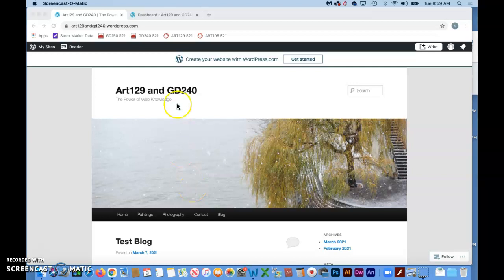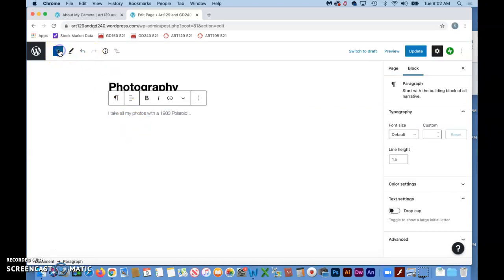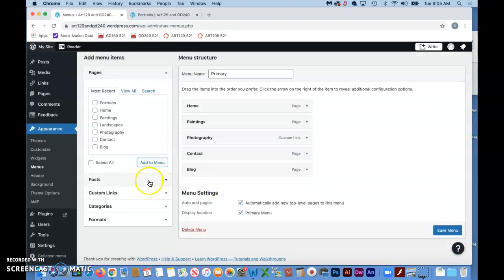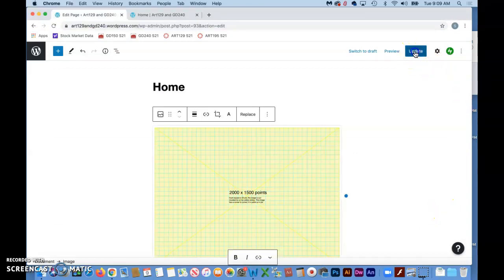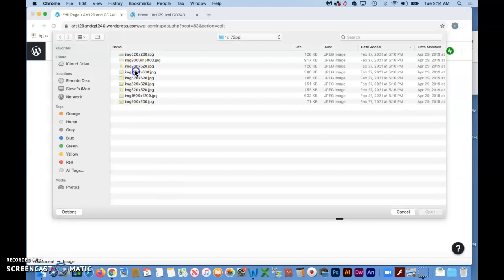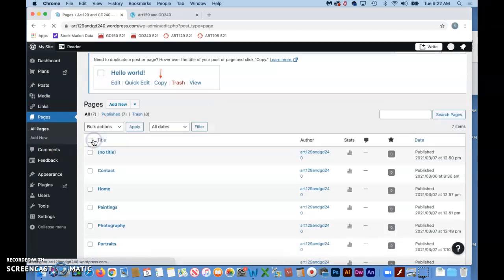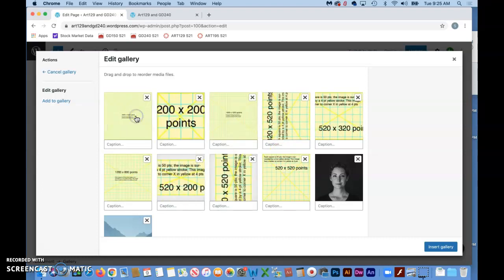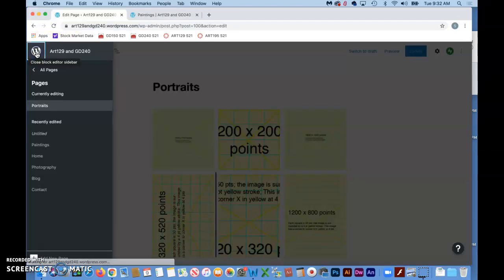Wordpress.com #5 (webSITE features)